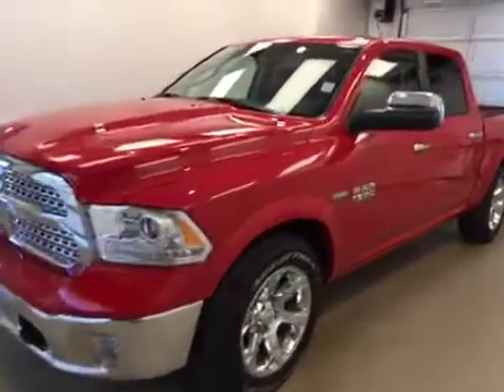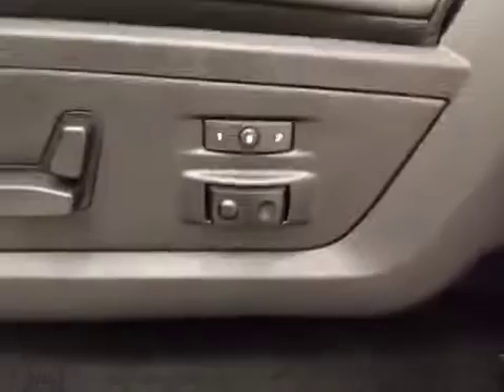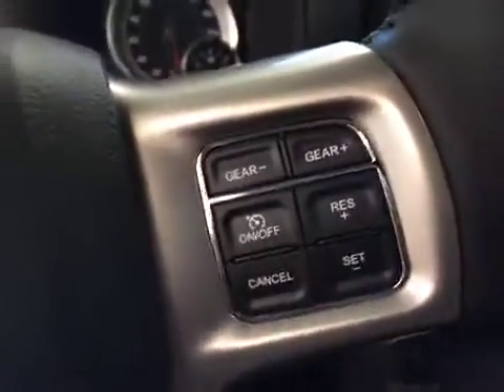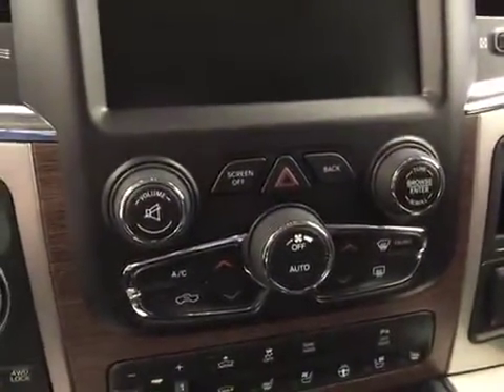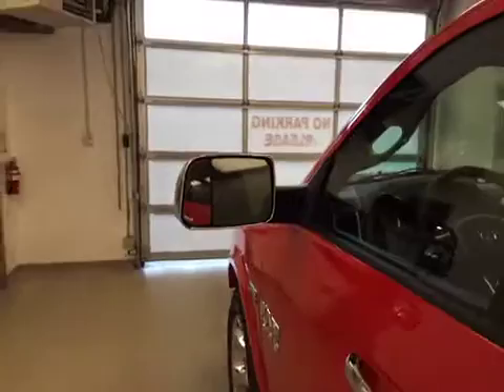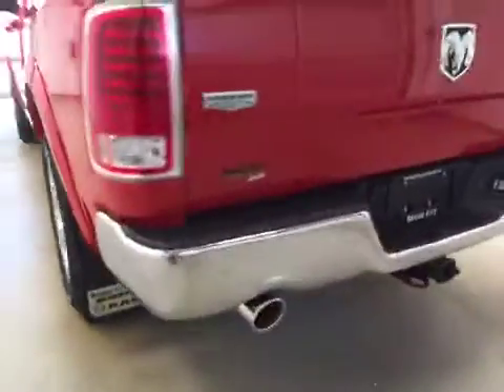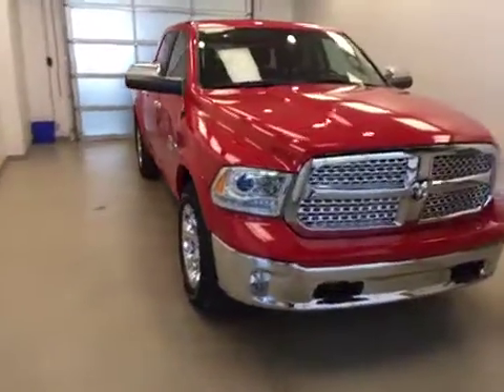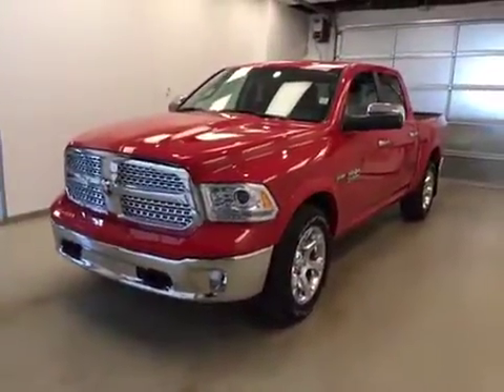2015 Ram 1500 4WD Crew Cab 140.5" Laramie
This is a 2015 Ram 1500 4WD Crew Cab 140.5&quot; Laramie with Automatic transmission Red[PR4,Flame Red] color and Black interior color.  This video is recorded and uploaded by cDemo Mobile Inspector